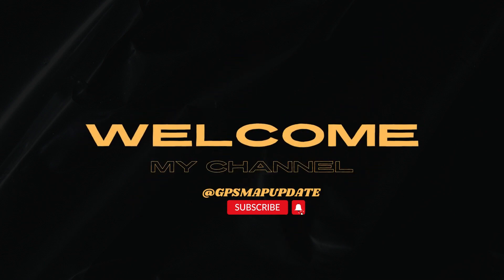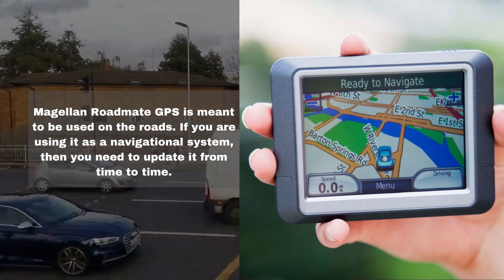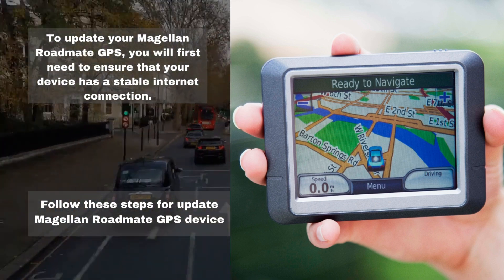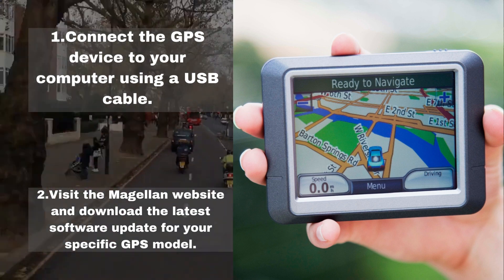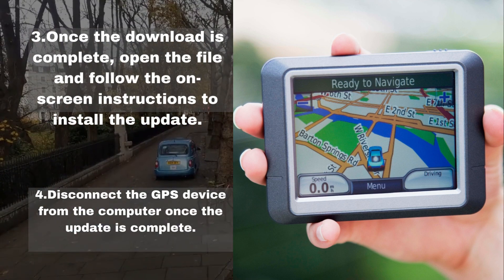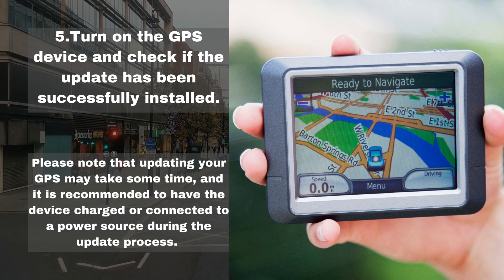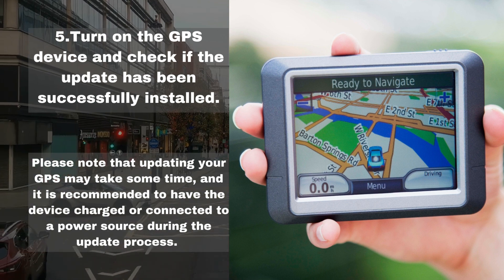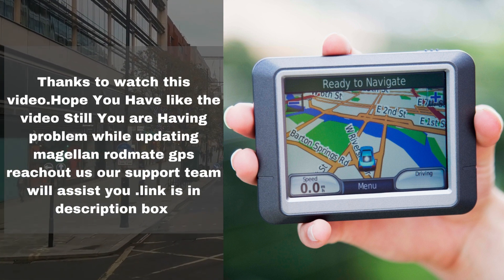How to Update Magellan Roadmate GPS